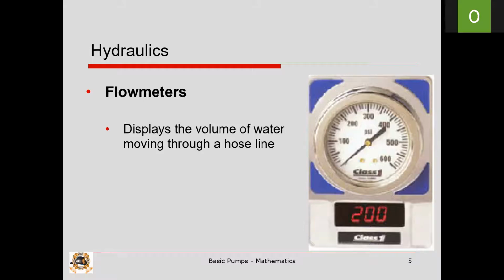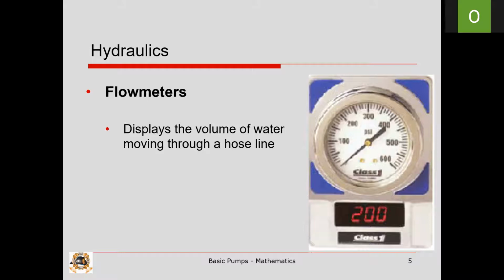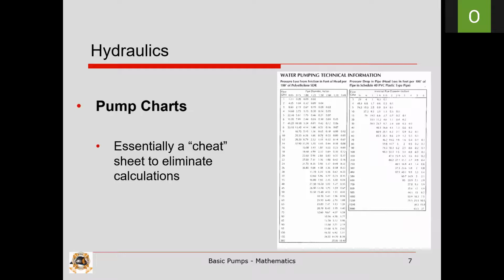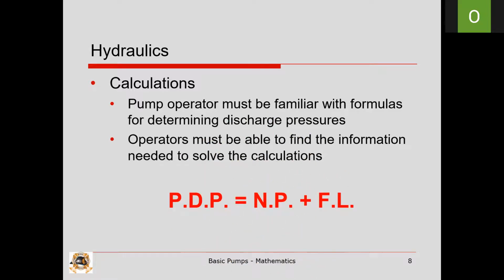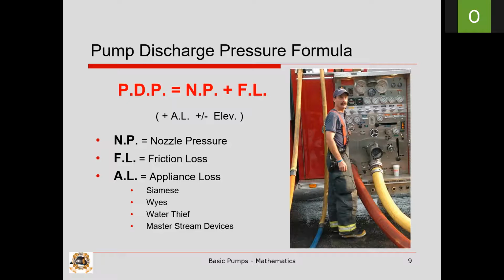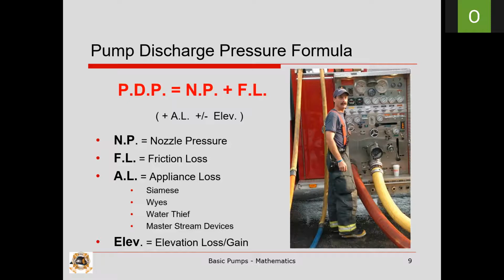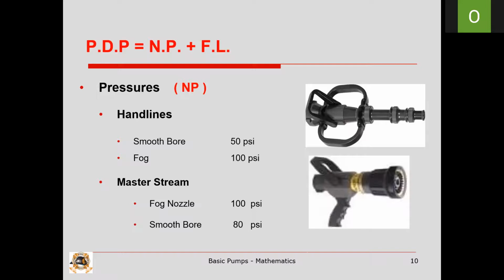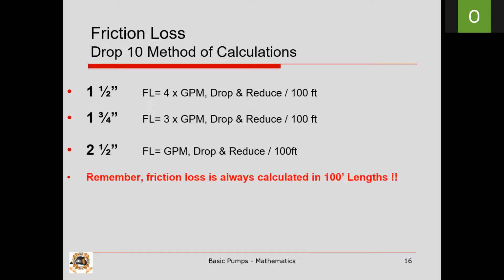Basic Pumps Class 4